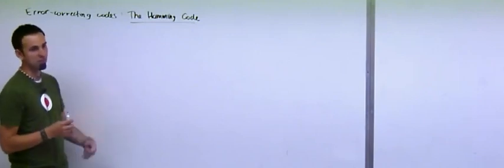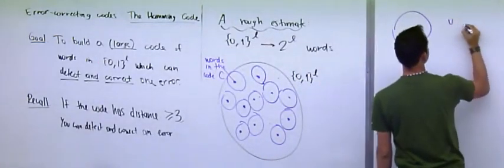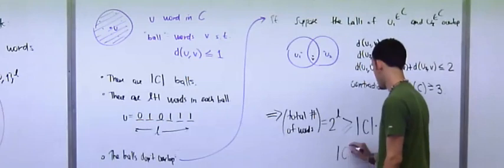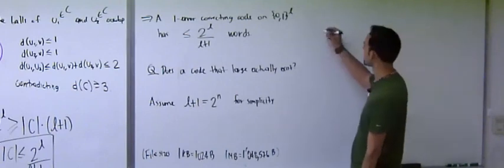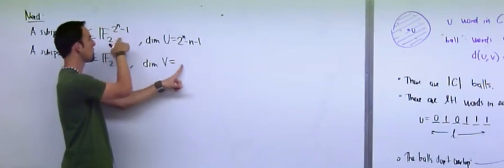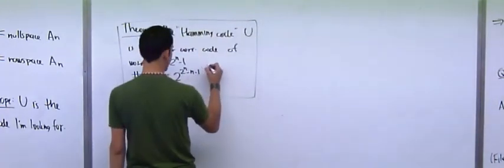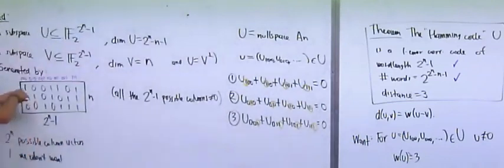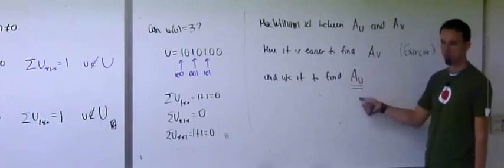Lecture 36 . Matroids (Federico Ardila)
We define the Hamming code, which is the largest possible code that can detect AND correct one error.

Spring 2007